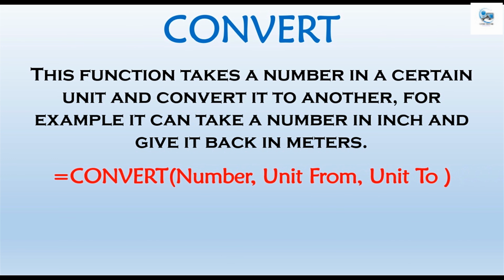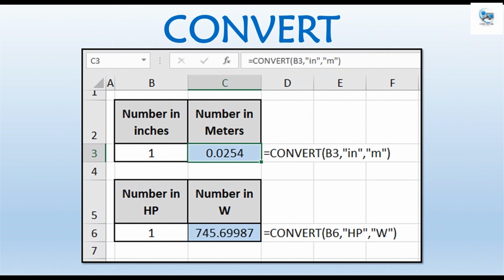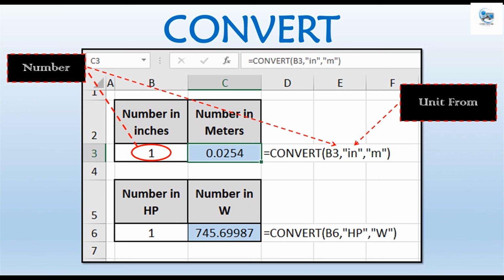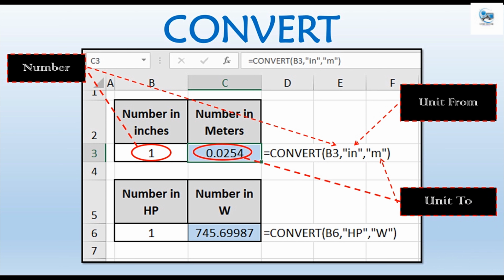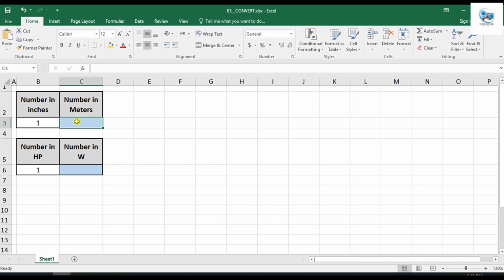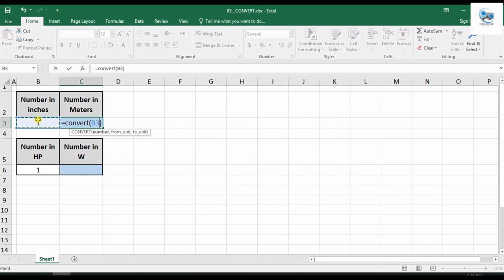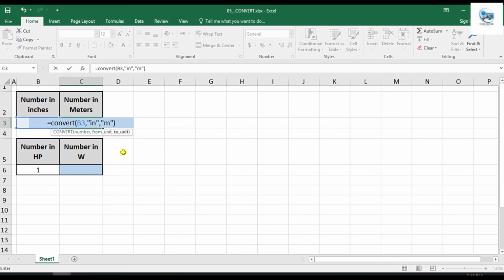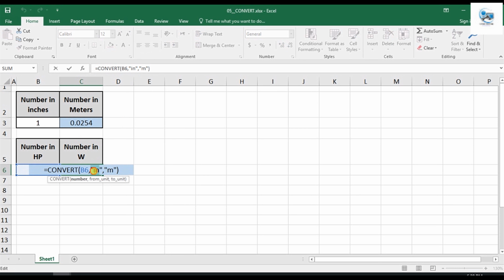Learn 40 Microsoft Excel Functions Step by Step | Mastering CONVERT Function | Gateway Solutions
Welcome to Gateway Solutions! In this comprehensive tutorial, we take you through 40 essential Microsoft Excel functions, breaking down each one step by step to enhance your spreadsheet skills. Whether you're a beginner or looking to sharpen your Excel expertise, this video is perfect for you.
In this episode, we focus on the **CONVERT** function. You'll learn how to effortlessly convert units of measurement, making your data analysis more efficient and accurate. We'll cover practical examples and tips to ensure you understand and can apply this powerful function in your own projects.
1. The basics of the CONVERT function.
2. How to convert different units such as length, weight, and temperature.
3. Practical use cases for the CONVERT function in real-world scenarios.
4. Tips and tricks to master Excel functions for better data management.
📌 **Key Features:**
- Easy-to-follow instructions
- Step-by-step walkthroughs
- Practical examples and applications
- Ideal for all skill levels

- Introduction to Excel Functions
- Advanced Excel Tips and Tricks

Feel free to modify any part to better fit your needs!
- Microsoft Excel
- Excel Functions
- Excel Tutorial
- Excel Tips
- Learn Excel
- Excel CONVERT Function
- Data Analysis
- Spreadsheet Tips
- Excel Training
- Gateway Solutions
- Excel Tricks
- Excel Basics
- Excel Intermediate
- Excel Advanced
- Microsoft Office
- Excel 2024
- Excel Formula